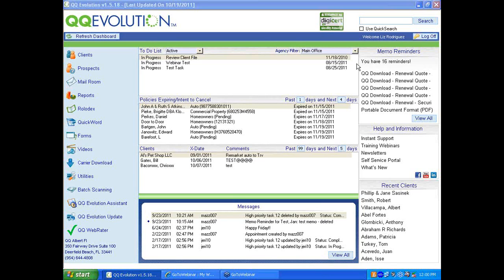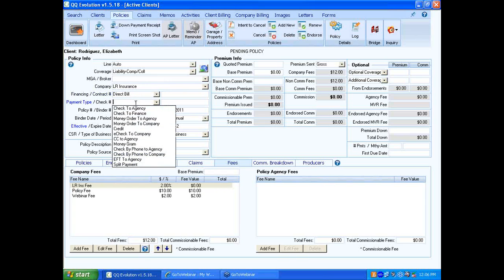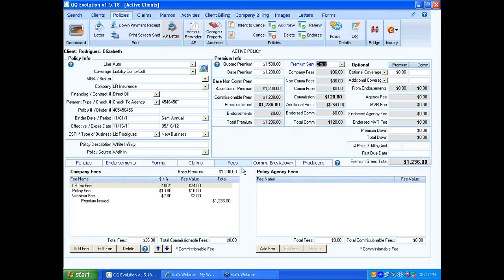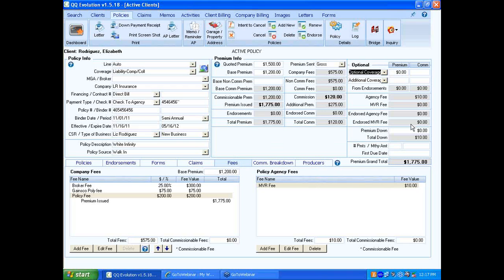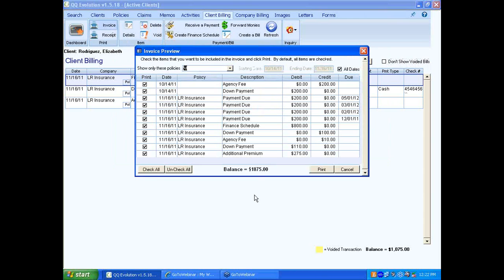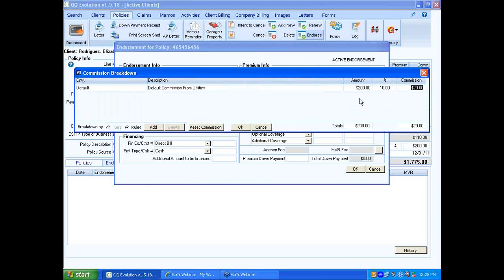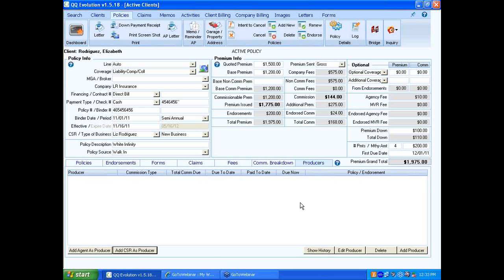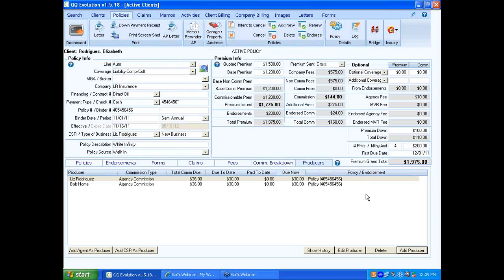QQEvolution - How to add a policy